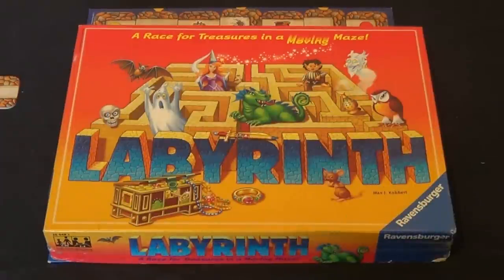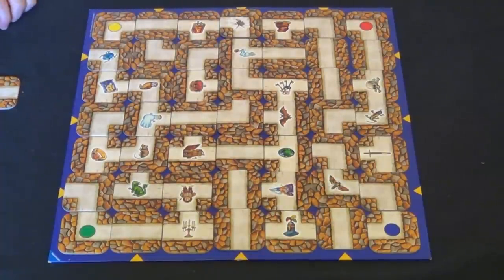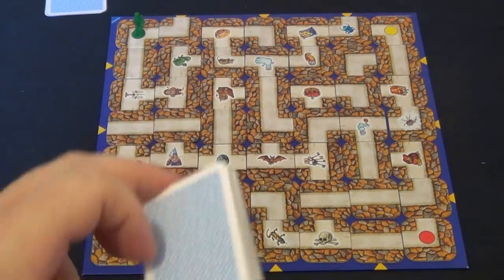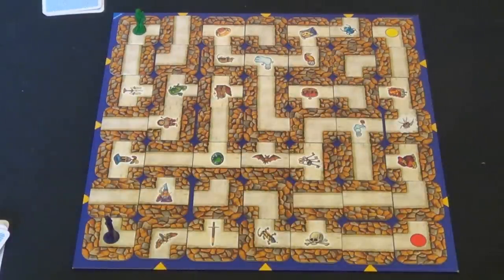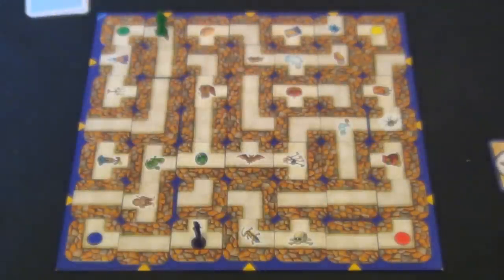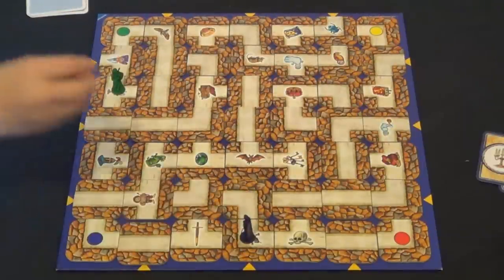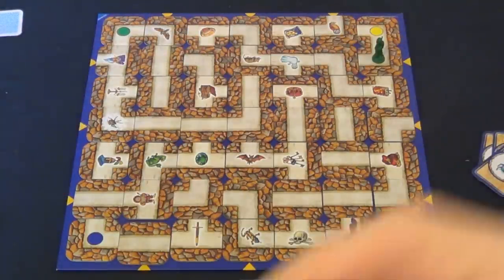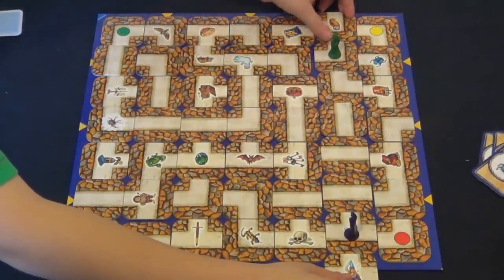Labyrinth - A Race for Treasure in a Moving Maze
Join 'Rodney' & 'Luke' as they play "Labyrinth - A Race for Treasure in a Moving Maze".